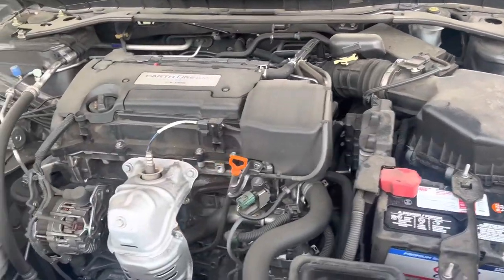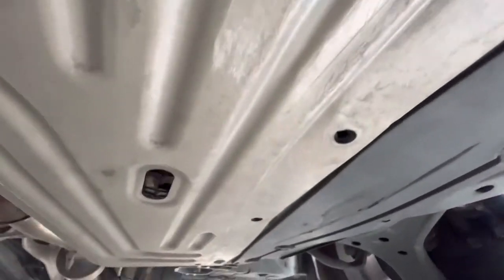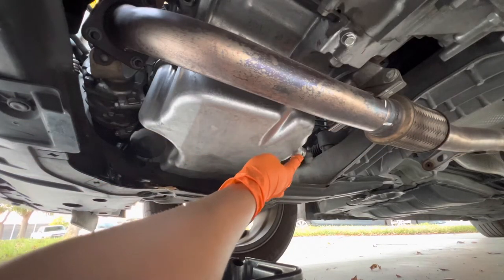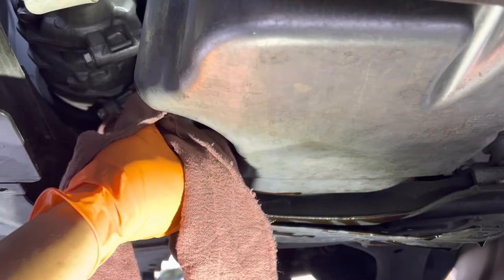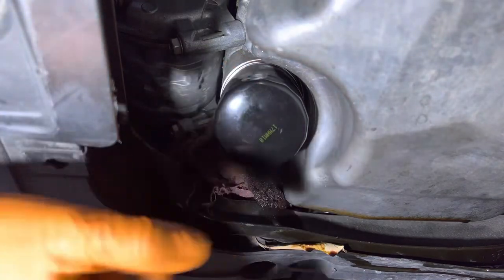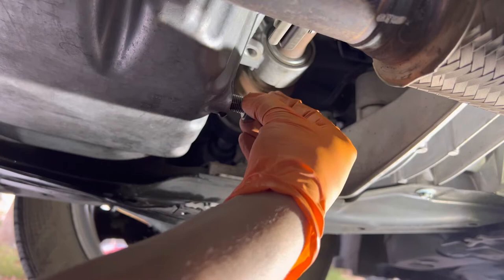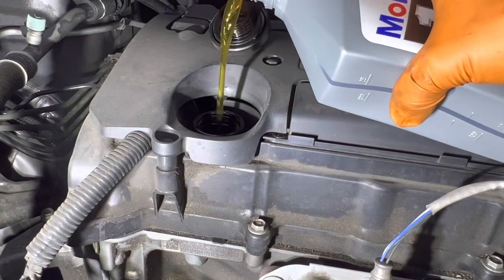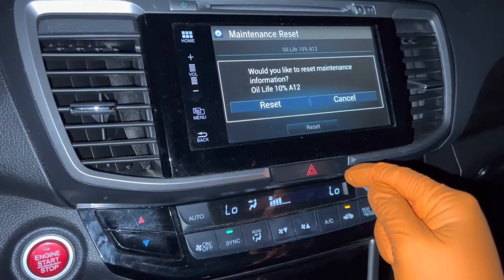Honda Accord 2016 Engine Oil Change Using K&N Oil filter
Replacing the Engine Oil on a 2015 Honda Accord. This video will apply to model years 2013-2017

Parts:
K&N Engine oil filter PS-1010
Mobile 1 0W-20

Tools used:
17mm socket

3/8 ratchet
- I recommend getting a ratchet with a flex head. This provides ease of movement and more flexibility, especially when used with other jobs

Pocket Screw Driver
- This is a combo kit comes with a small Philips screwdriver. We will only need the flathead but this is the best value for the price

---The Friendly Mechanic assumes no liability for property damage or injury incurred as a result of any of the information/Reliance contained in this video. The content of this video is available for informational and educational purposes only. Always seek professional advice from your mechanic who has thoroughly inspected your vehicle and can make suggestions or judgements. Every vehicle is different, no two vehicles are the same and every repair will be different. The Friendly mechanic does not guarantee results or give warranties implied or expressed. The use of PPE (personal protective equipment) is always recommended whenever working on/with cars, vehicles, tools, parts and Chemicals of any kind. I always recommend safe and proper work practices when operating/handling power tools, hand tools, parts, liquids, chemicals, automotive lifting devices, stands, electrical equipment and or any portrayed in this video and shall not be used by untrained persons. Any injury, damage, loss of any kind that may result from improper use is the sole responsibility of the user and not myself/The Friendly Mechanic. Any and all information you use in this video shall be used at your own risk.